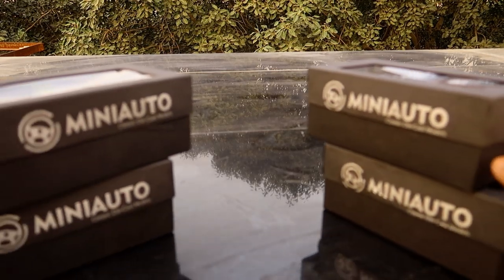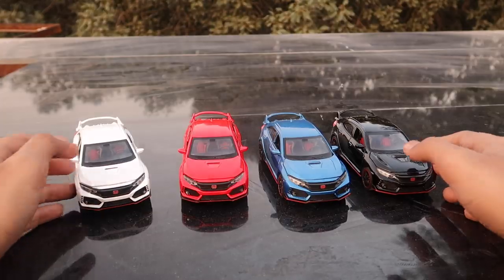Unboxing of Honda Civic Type R Diecast Model Car | Hot Hatch | Honda Collection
ok guys so welcome to another Unboxing Video of Miniature version Honda Civic Type R Hot Hatch diecast model car 1/32 scale with openable doors engine and trunk and working headlights , taillights

LINK TO PURCHASE THIS MODEL

fastest civic type r is the performance version of the regular Honda Civic officially licensed by Honda Mini Honda Civic model  car unboxing

Music